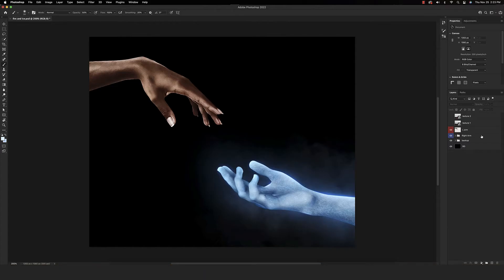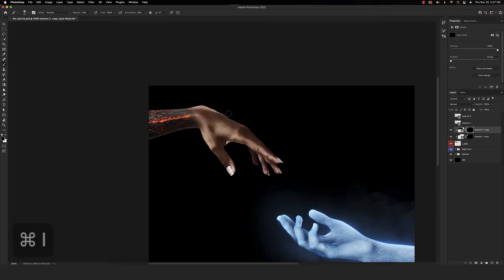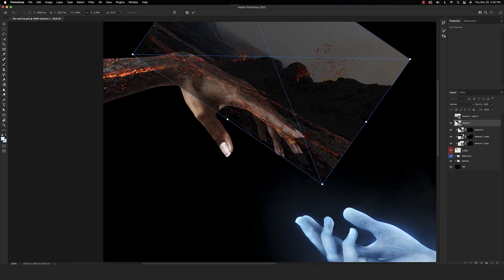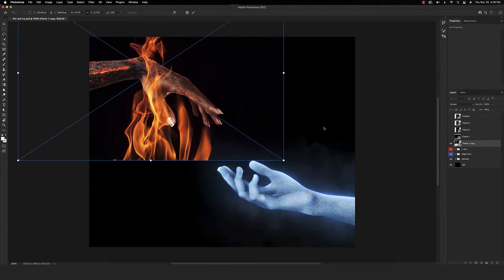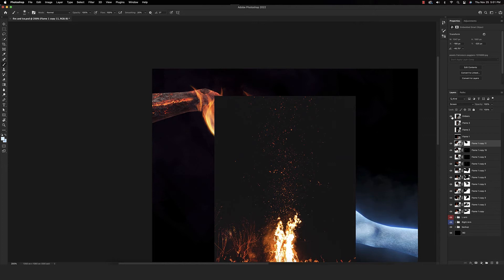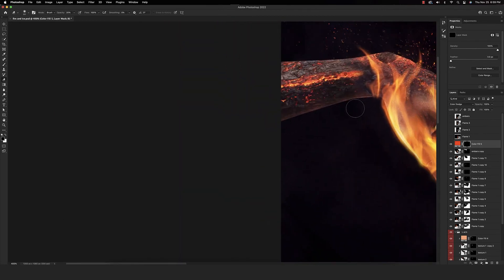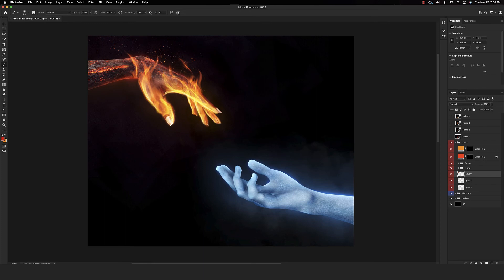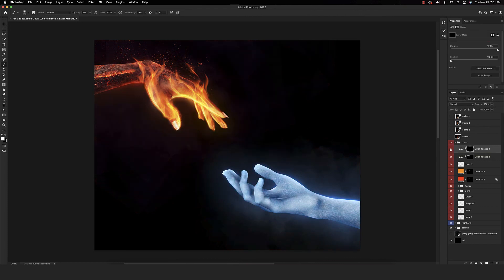How To Create A Fire And Ice Effect In Photoshop | Part 2 Fire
Welcome to part 2 of How to Create a Fire and Ice Effect in Photoshop.  For part 2 we will focus on creating the fire effect.  Please check out part 1 to see how to create the ice effect.  If you wish to follow along with the Photoshop tutorial the stocks for the images that will be used are located below.  Please enjoy the video and I hope to have you creating with me!

Video Chapters:
00:00 - Intro
01:10 - Adding textures
05:30 - Color Grading
07:15 - Fire elements
09:30 - Adding embers
11:15 - Glow effects
15:15 - Final touches

Other applications used:
Camtasia 2020